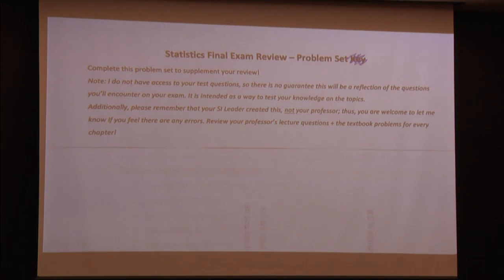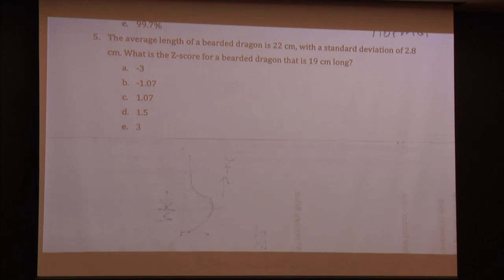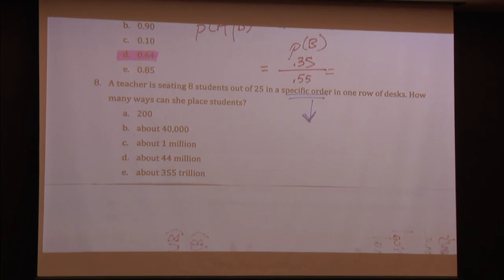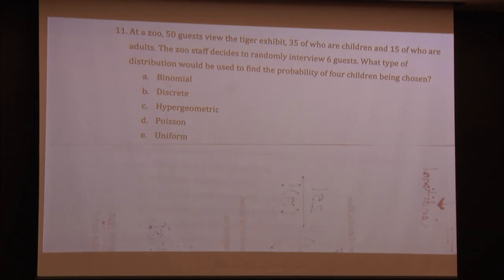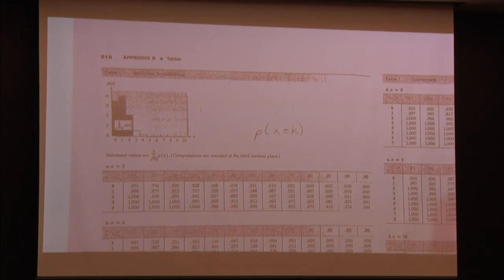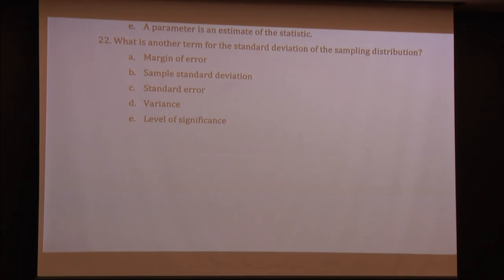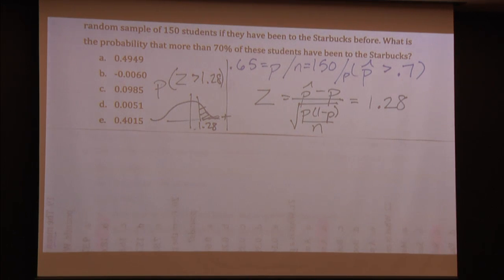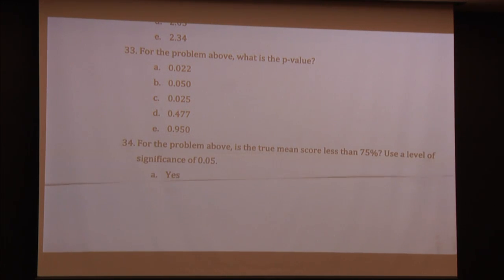STA 2023- Statistical Methods I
Session will be held from 8:30-10:30PM and led by Kristina D.